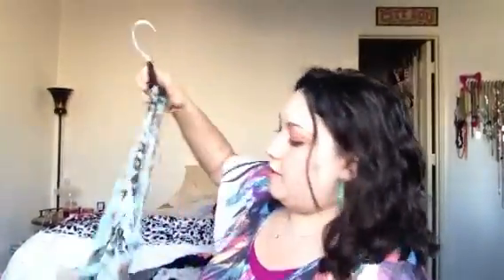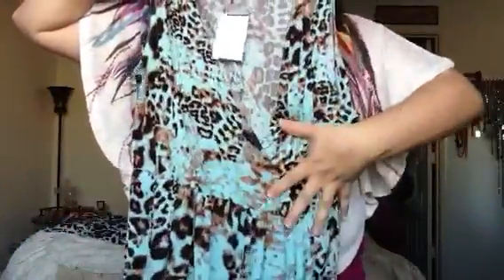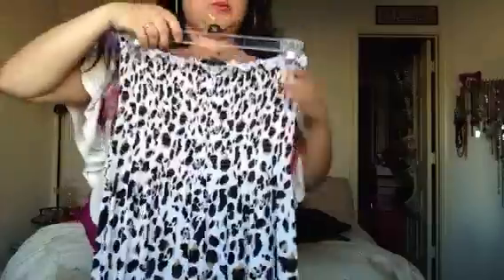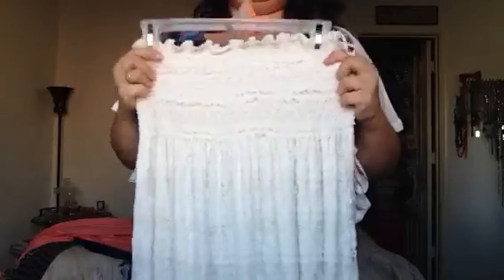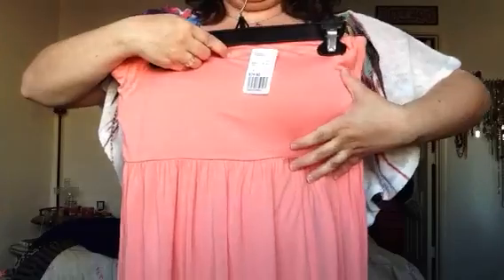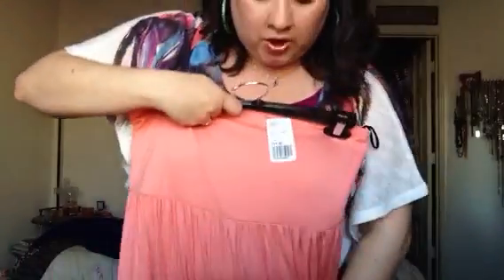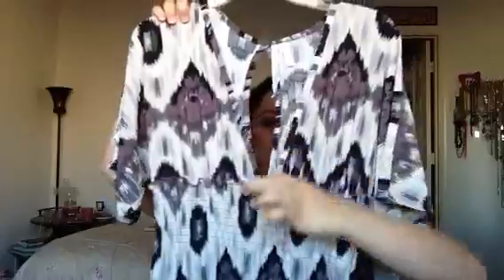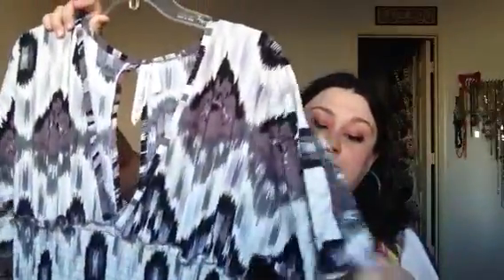Maxi Dress Haul: Summer 2013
Here are the dresses I bought in the last 3 months. Enjoy!!!